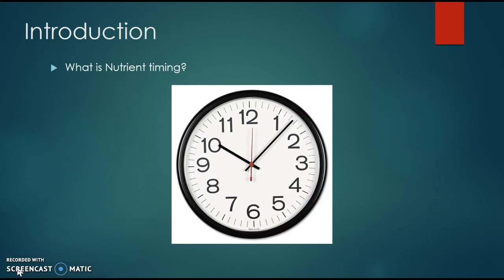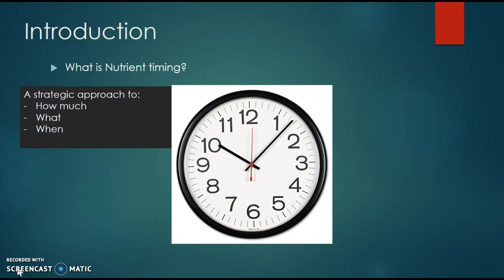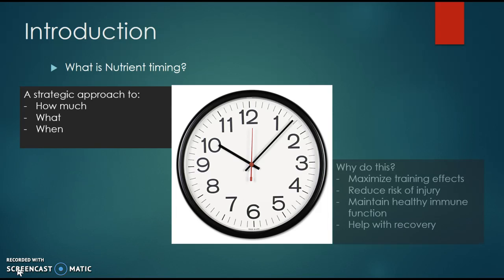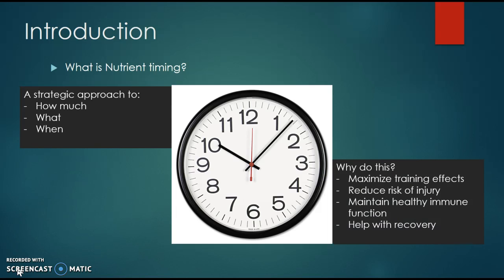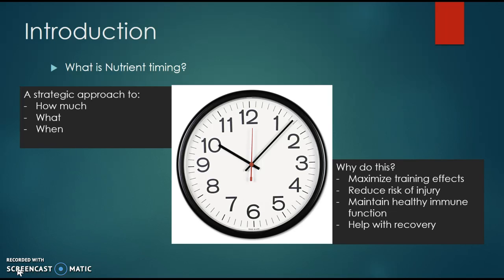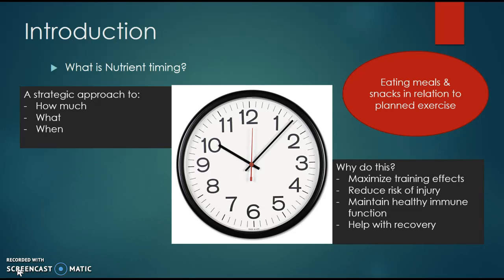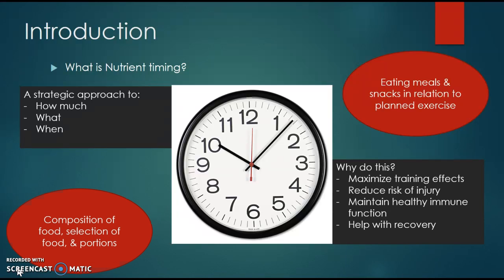Nutrient Timing Intro